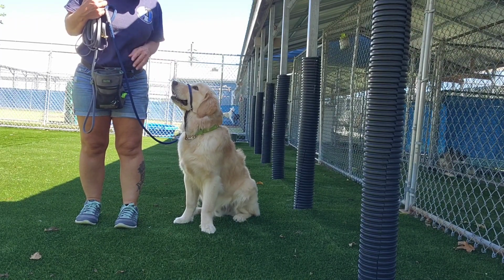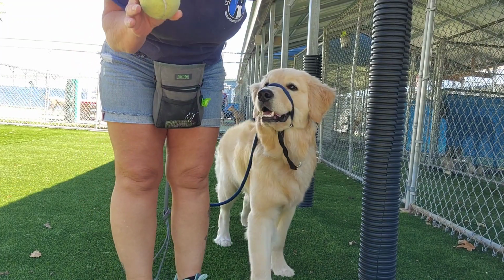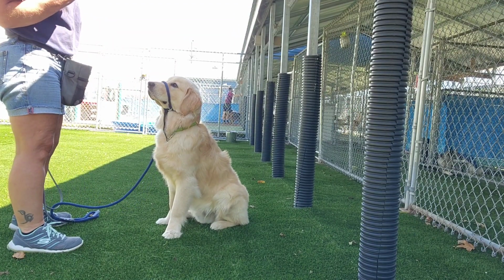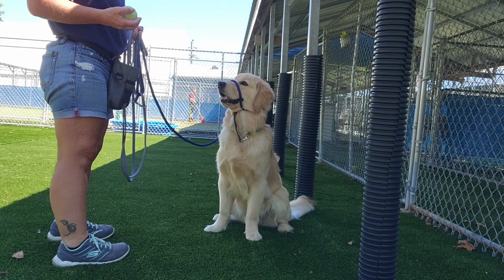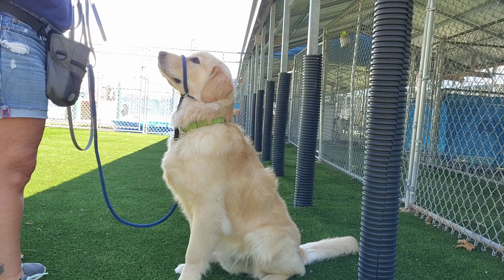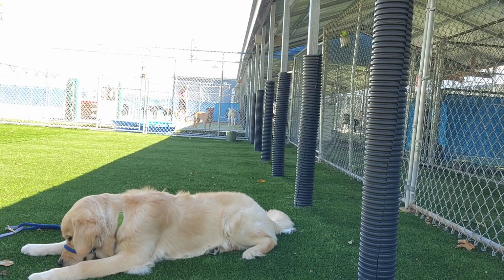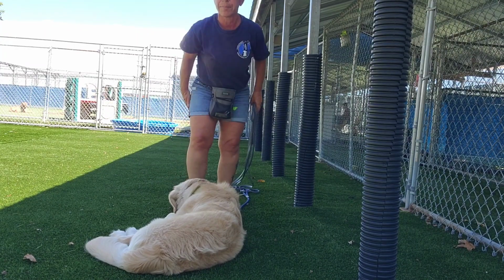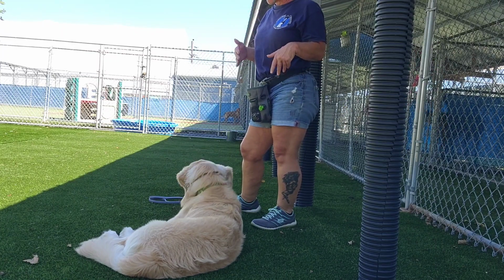Banks-9/14/2023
With distractions
Sit
down
Recall
leash walking